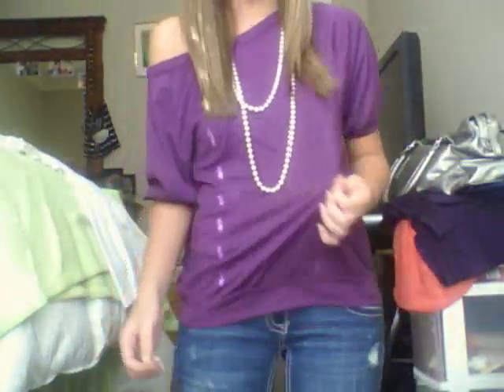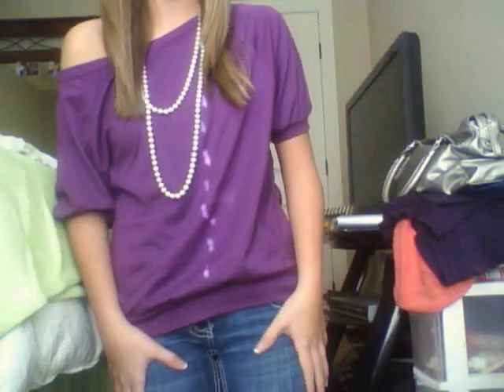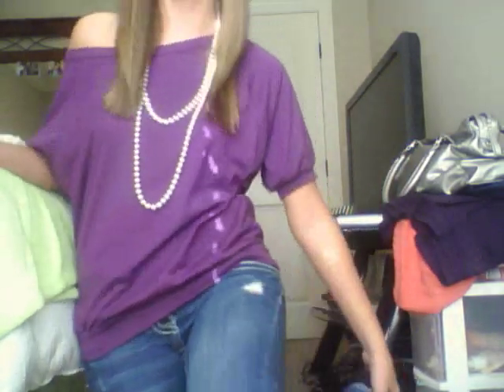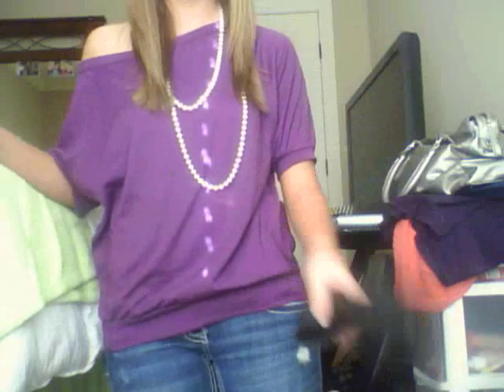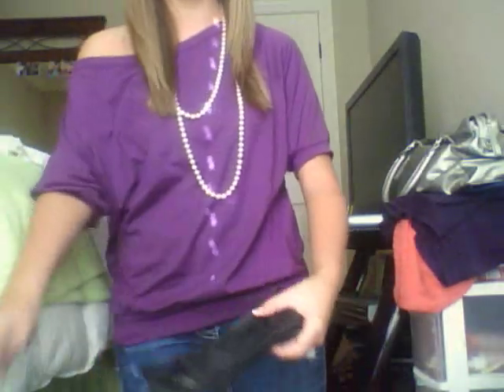outfit of the day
great for night and day! enjoy :)